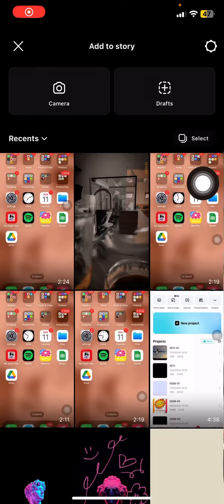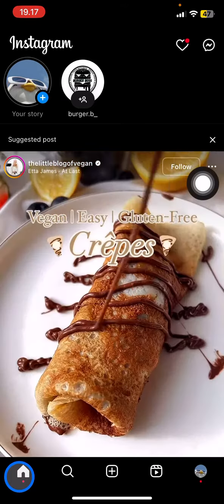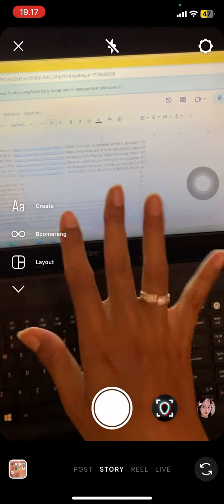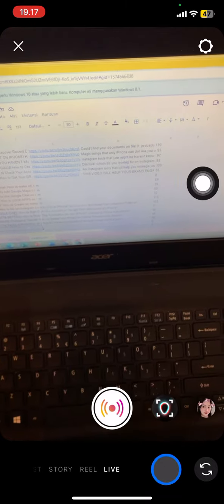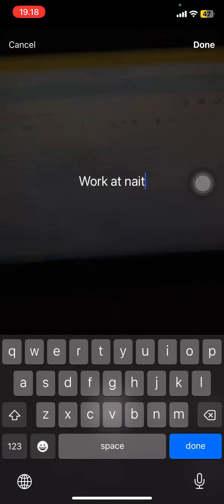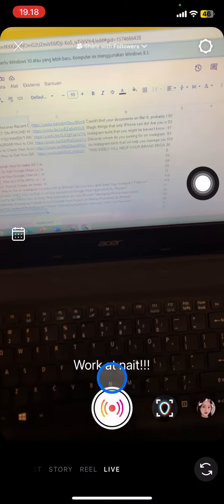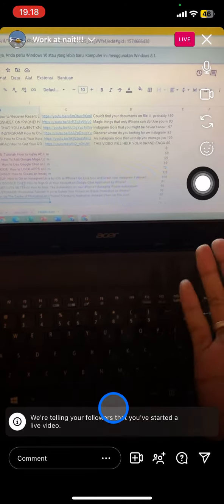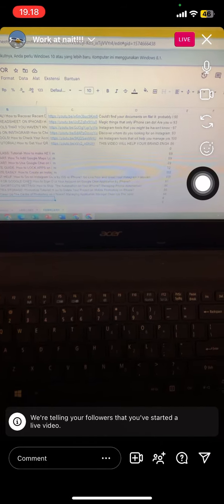⭐ INSTANT HELP: How to Go on instagram Live by iOS or iPhone? Go Greet Your Instagram Follower!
Let's greet our friends on Instagram through instagram feature called live! Live is a feature that you can use to stream your self, do a live record and share the record in a real time to your instagram follower. You can also get a feed back from the audience through tha live chat during your live section.